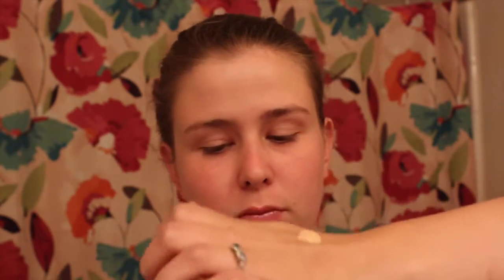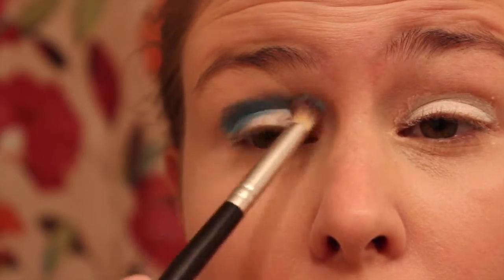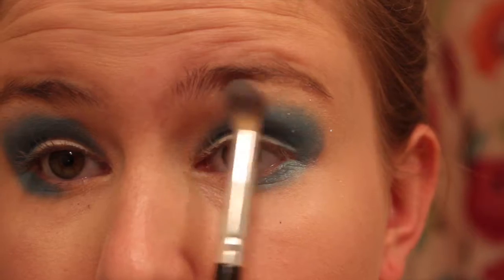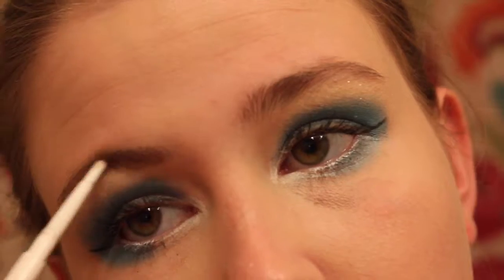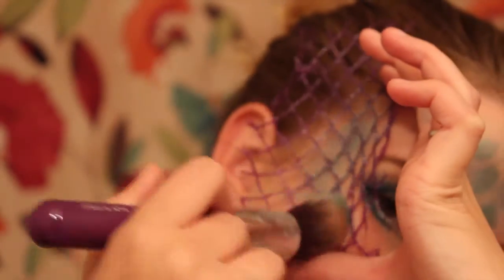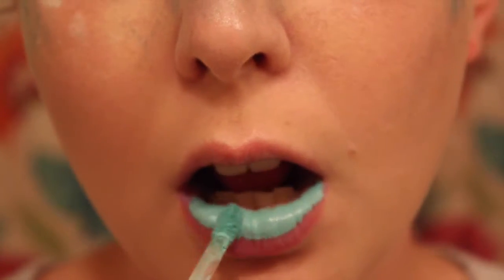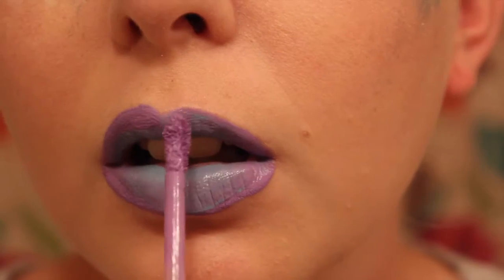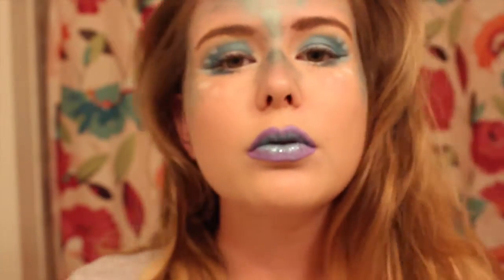Day 4| Mermaid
Every day this month I will be uploading a new Halloween themed makeup video. Great ideas and tutorials are coming so don't miss out. Get planning on that Halloween costume early.

EYES

Loreal Infallible eyeshadow in Endless Sea
Gator Wings from the Swamp Queen Pallete by Tarte
Sephora felt tip eyeliner

FACE
Morphe 34D pallette, shimmery green color
Any foundation and concealer is fine, use your favorite

LIPS
Jeffree Star velour liquid lipstick in Blow Pony and Breakfast and Tiffanys
Cosmetic blue glitter